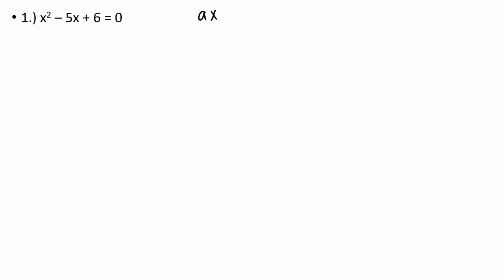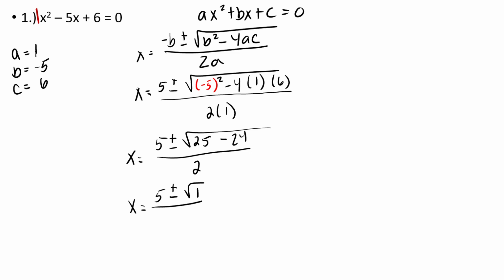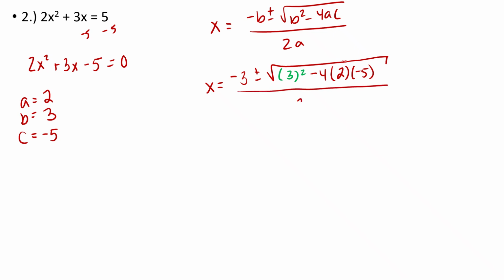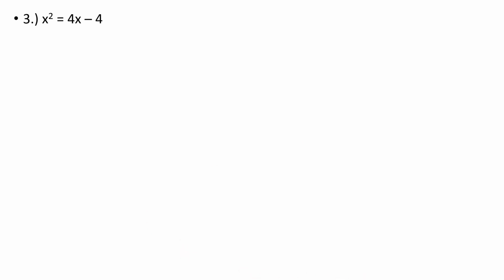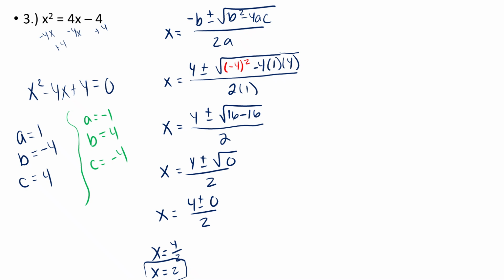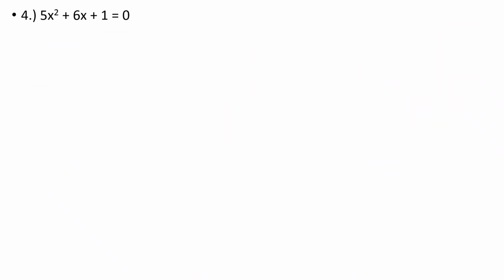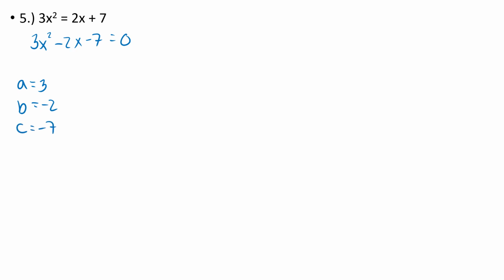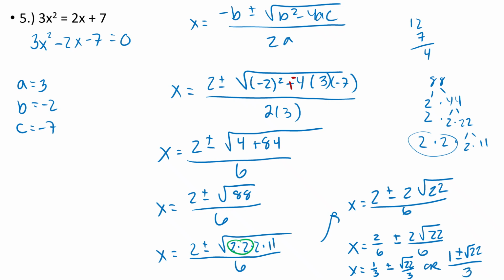Practice Set - Quadratic Formula